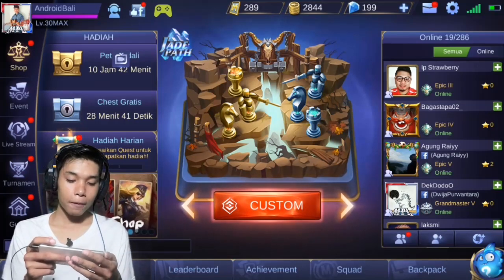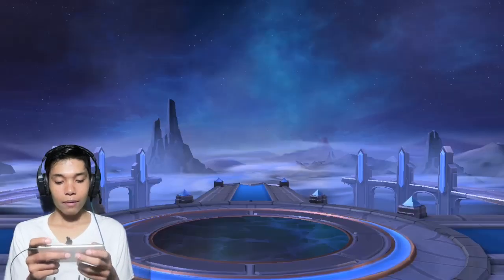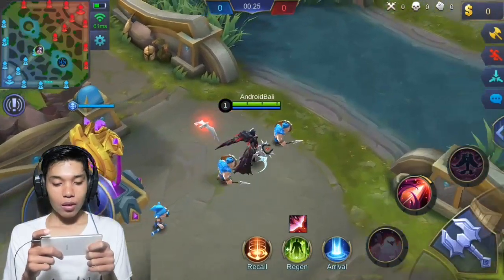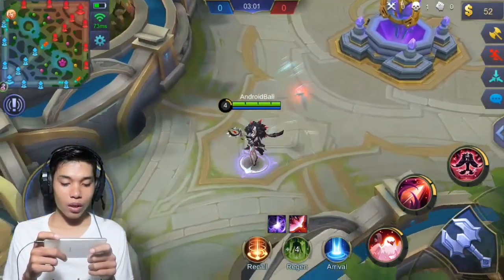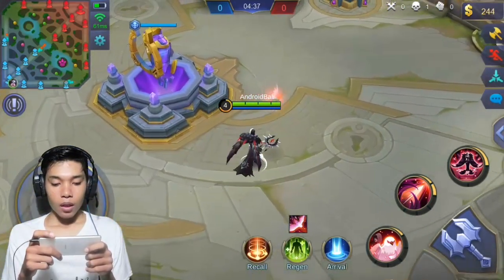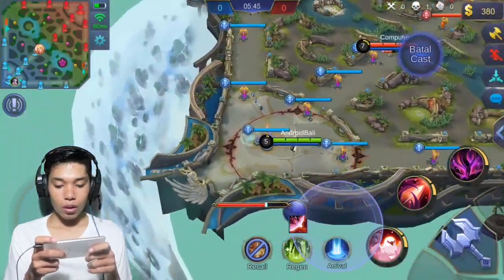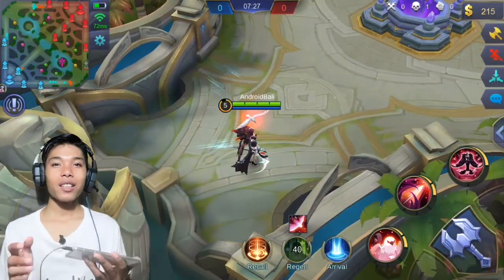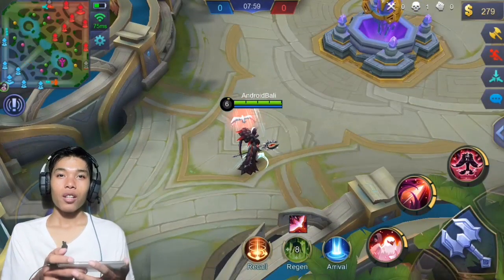Ini Cara Rahasia Efek Drone Shot ML!! Semua Kelihatan Bosku!!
GEAR:
-OPPO F5
-LAPTOP ASUS X441U
-CAMERA CANON EOS M10
-LIGHTING LAMPU BIASA
-GREEN SCREEN
FOLLOW ID ML SAYA
NIC. : AndroidBali
RANK : EPIC

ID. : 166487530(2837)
NIC. :Godzilla®
RANK : EPIC
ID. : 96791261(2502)